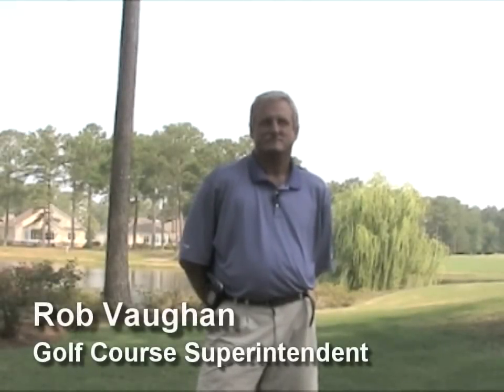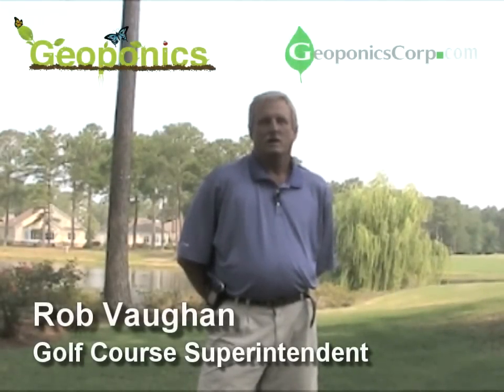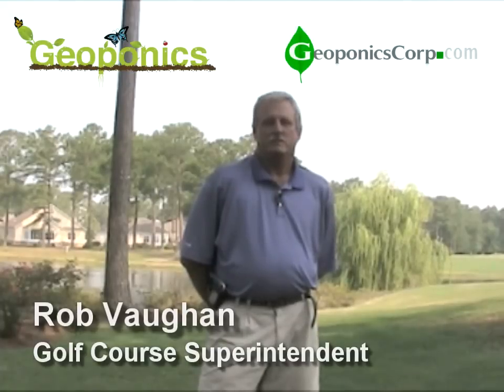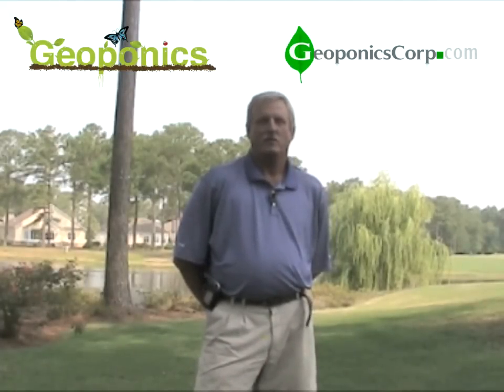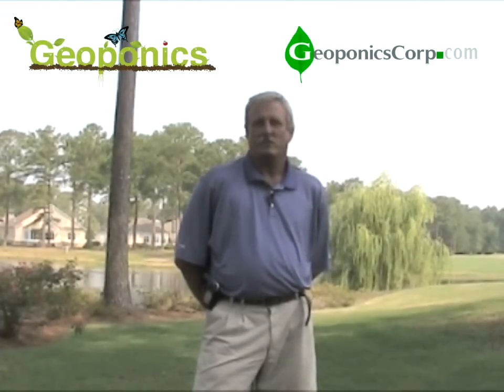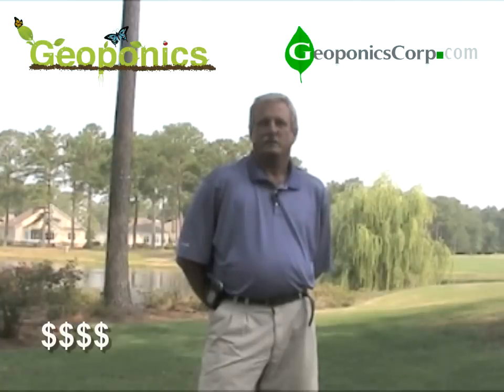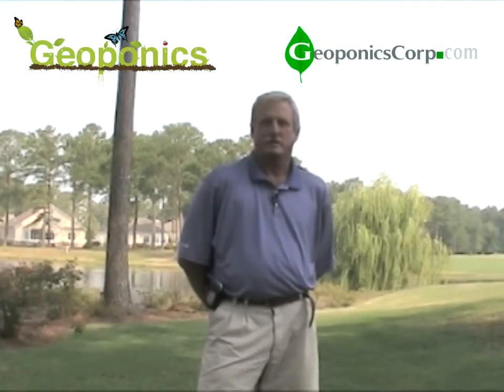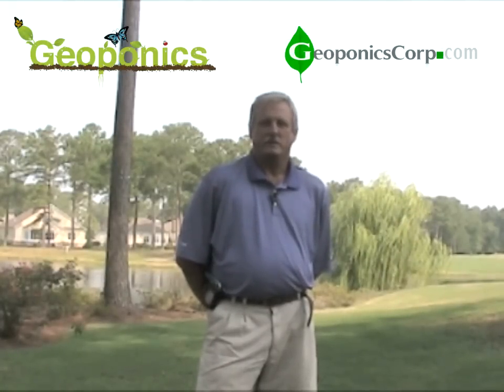Reducing Fertilizer and Pesticides with Geoponics' Agriox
Golf Course Superintendent speaks about his reduction in fertilzer and pesticide (fungicides) usage secondary to using Geoponics' Enivronmentally Friendly products.  Increasing the aerobic state of the soil is an extremely powerful way to can dramatically improve many growing condions because the soil is abundant with life.